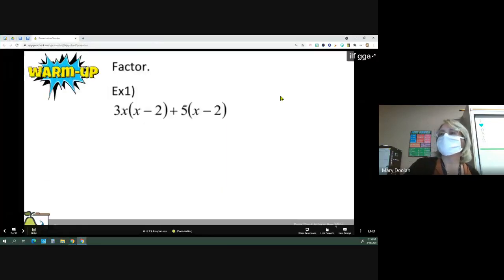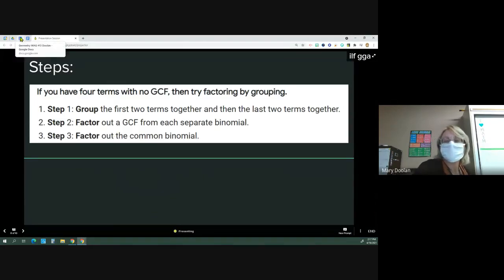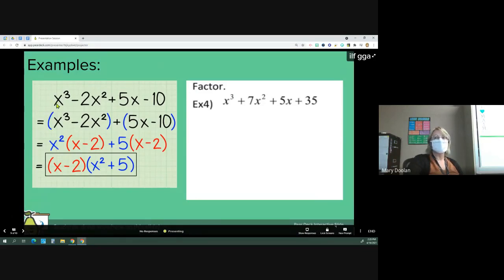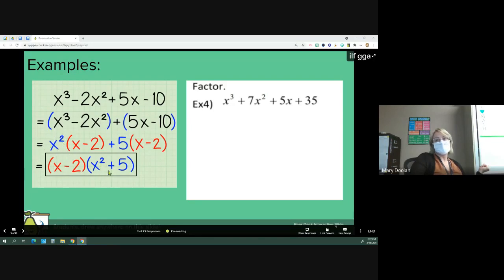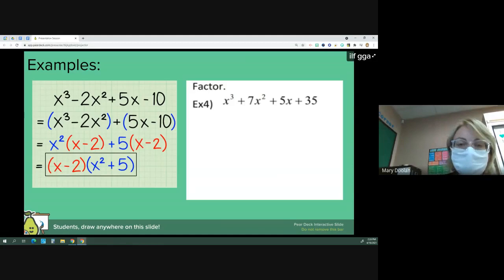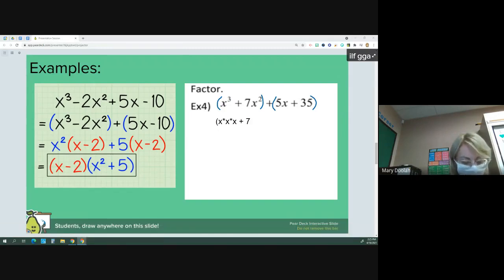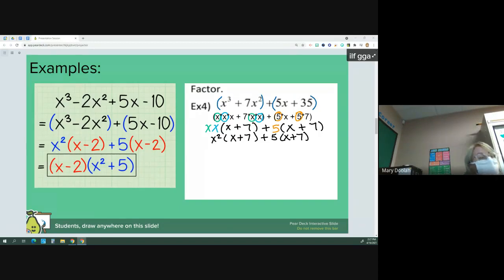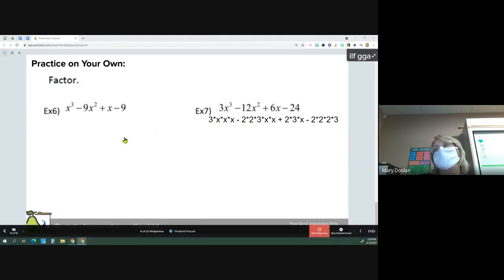Algebra 1 Unit 5 Lesson Factor by Grouping Day 2